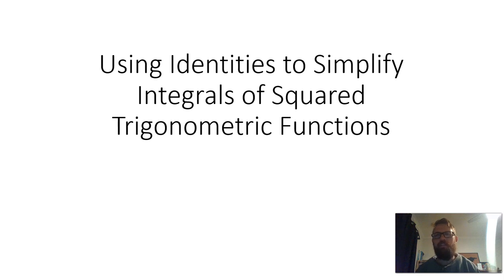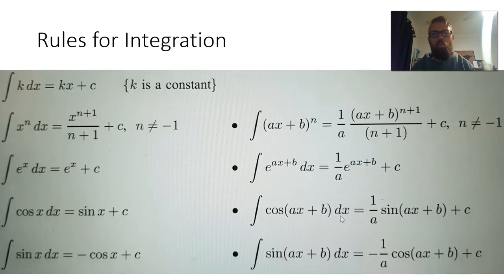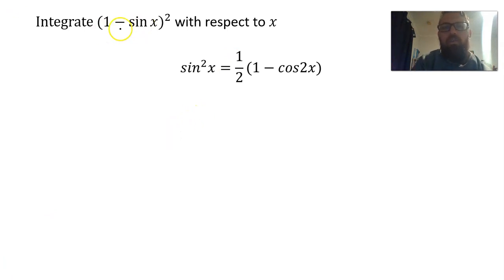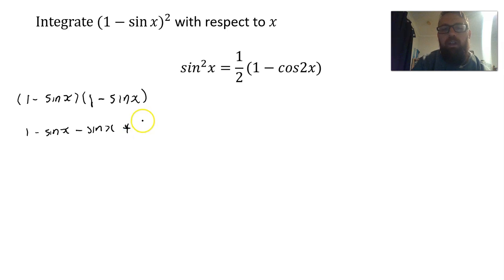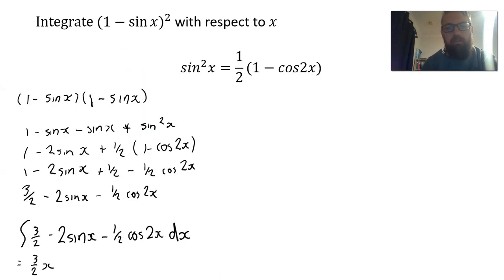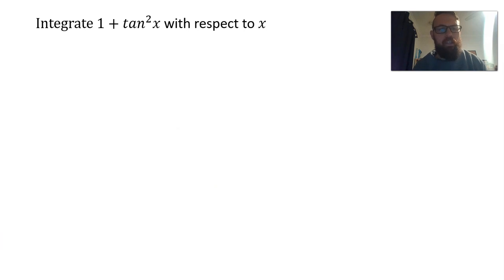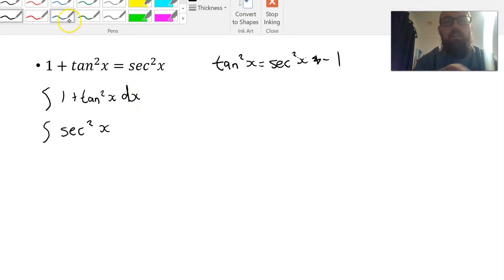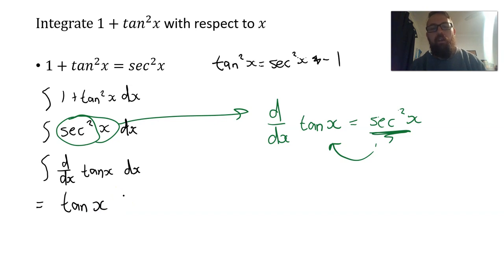5.1.1 Using Identities to Simplify Integrals of Squared Trigonometric Functions